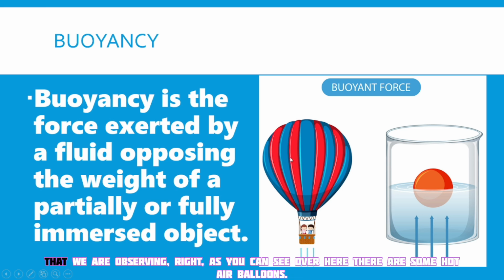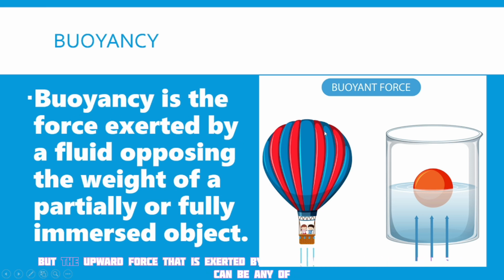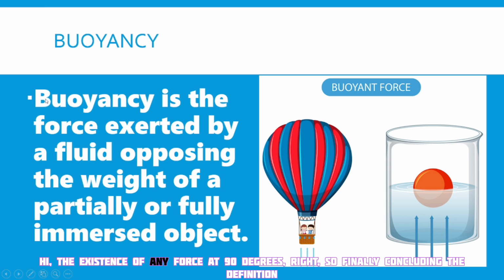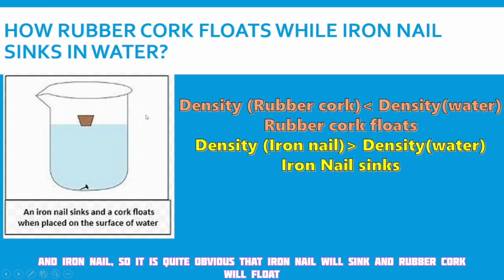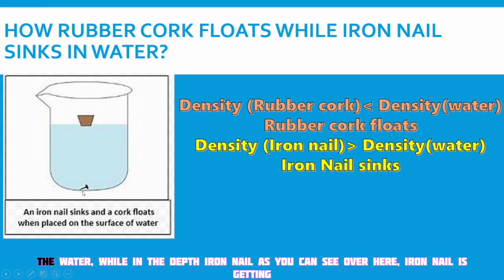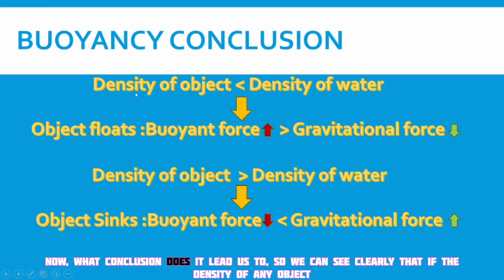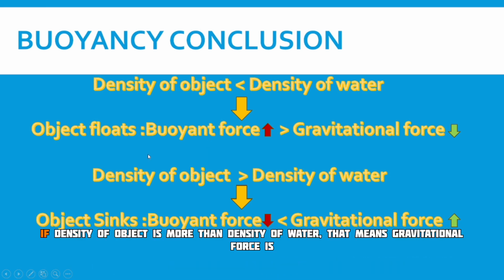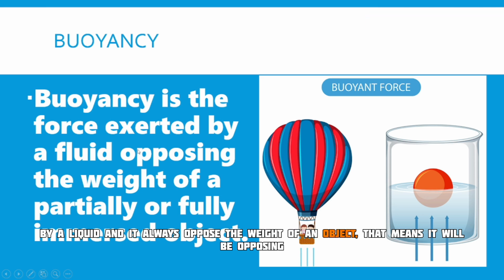Buoyancy Explained | Floats or Sink| Class 9 & 10 Physics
Buoyancy| Forces in fluids | Class 9 & 10 Physics

🌊 Why do some objects float while others sink? 🤔
Welcome to our detailed video on Buoyancy and Archimedes’ Principle – a must-watch for Class 9 & 10 Science students and anyone curious about the wonders of Physics!

In this video, you’ll learn:
✅ What is Buoyant Force
✅ Why objects Float or Sink in water
✅ The logic behind Archimedes’ Principle
✅ Real-life examples of Buoyancy (ships, submarines, balloons, etc.)
✅ Easy tricks to remember for exams (NCERT & CBSE focused)

This topic is not only important for your school exams, but also helps you understand amazing real-world applications of Physics. 🚢🎈

👉 If you’re preparing for Class 9 & 10 Science (CBSE/ICSE/State Boards), this video will clear all your doubts in the simplest way possible.